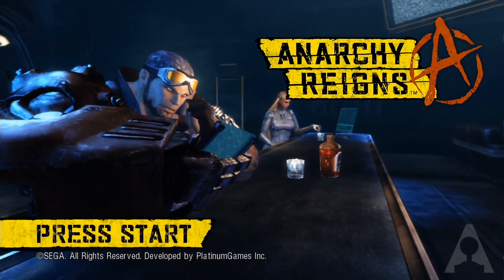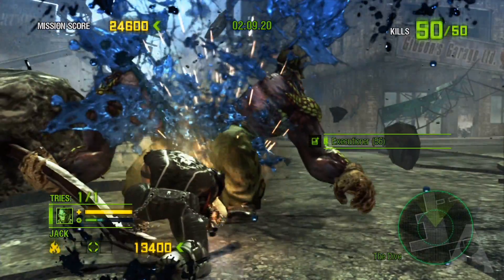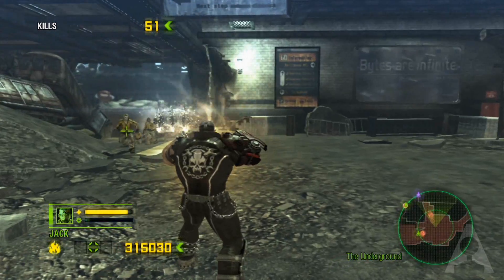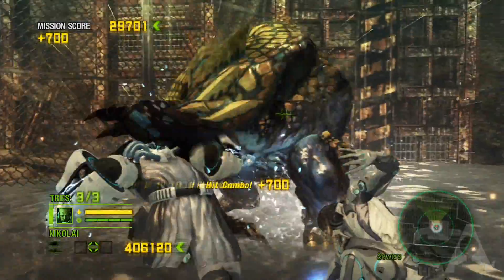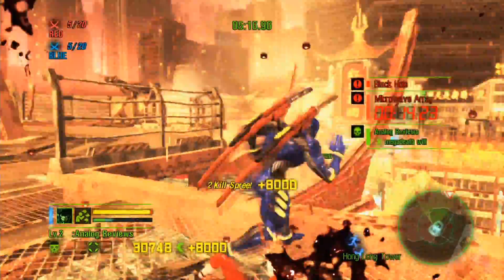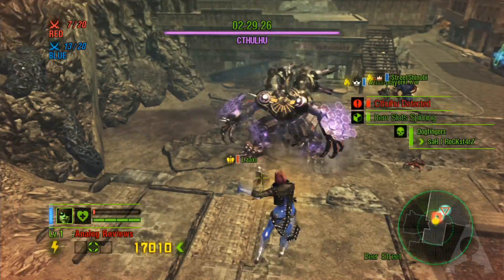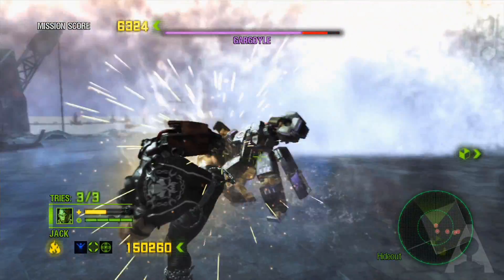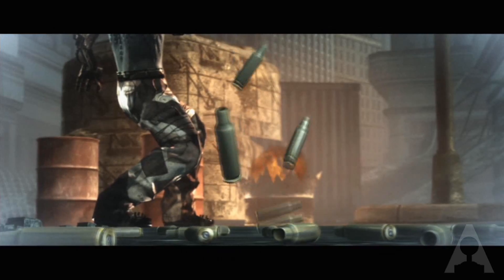Analog Reviews: Anarchy Reigns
Our Analog Review of Anarchy Reigns by Senior Editor Nathan.

Anarchy Reigns is an ambitious release by Platinum Games, the studio known for working on the original Resident Evil and Devil May Cry titles. They're known most recently for creating Bayonetta. Anarchy Reigns is a 3d brawler that combines classic beat em up style games with elements of more modern 3rd person action games.

Anarchy Reigns is a unique game, and despite its various issues, it's worth looking into, especially if you're a fan of old school beat em up games or newer titles like God of War and Devil May Cry. Anarchy Reigns is the perfect chance to test out your skills in the competitive multiplayer, which can easily provide hour after hour of enjoyment. The graphics are by no means cutting edge and the campaign and story can feel a little dull at times but the game is still worth playing considering its low initial price tag.